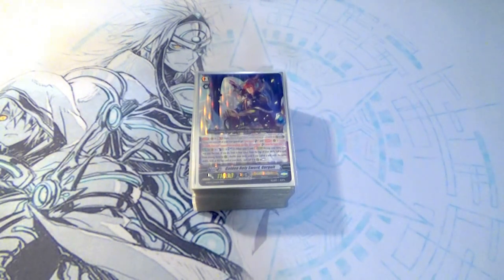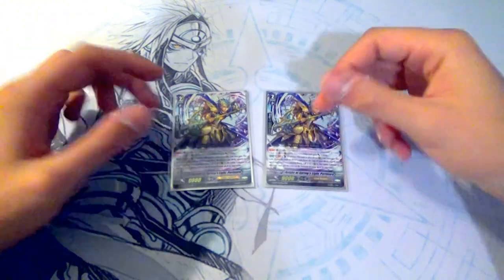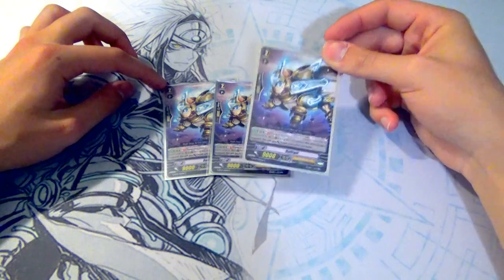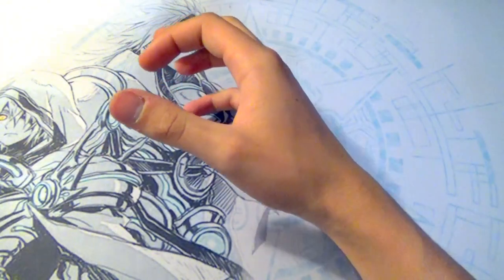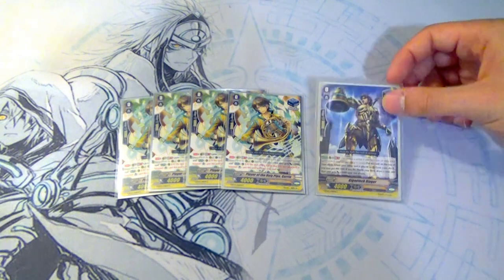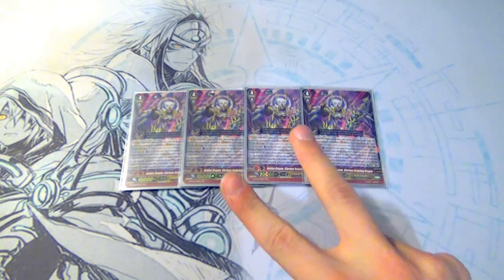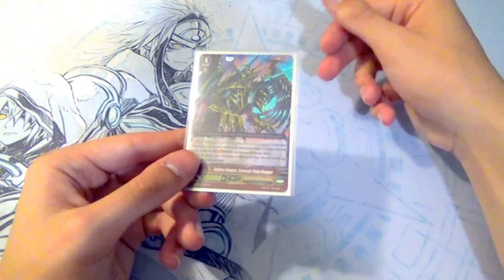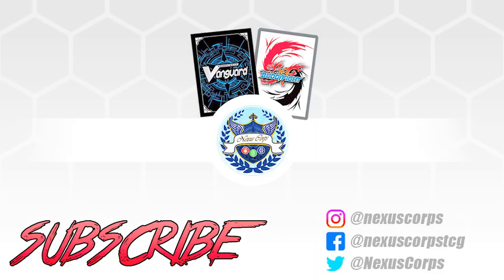Cardfight!! Vanguard G: Gold Paladin: Golden Holy Sword Gurguit Deck Profile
Here's Richard's updated Gold Paladin Gurguit Deck from G Booster Set 10. Hope you all enjoy it!